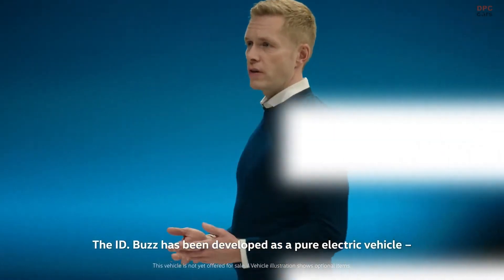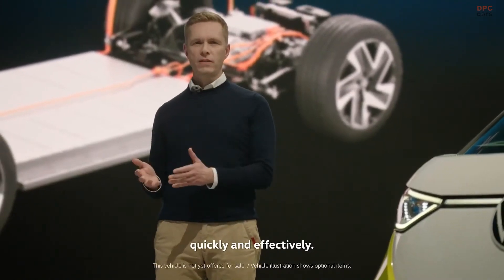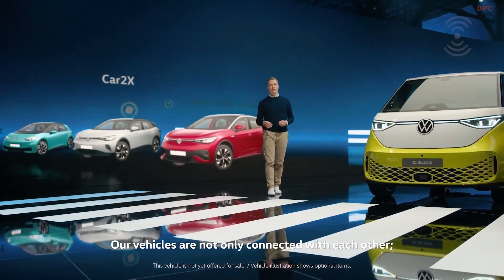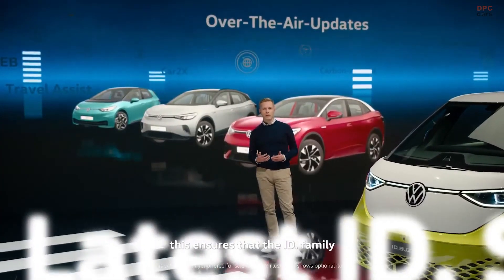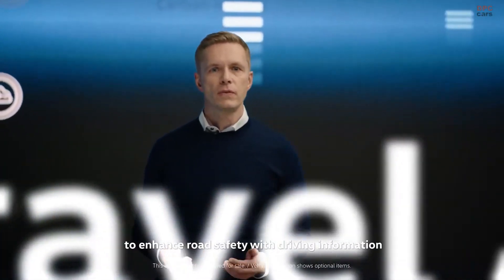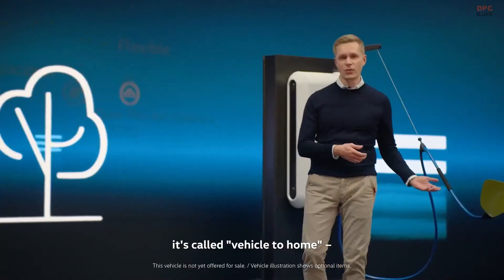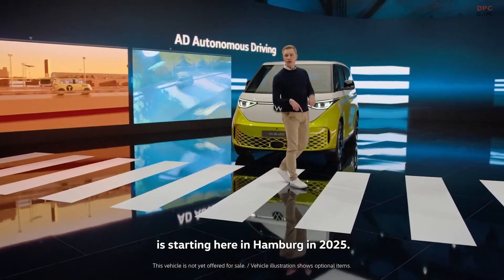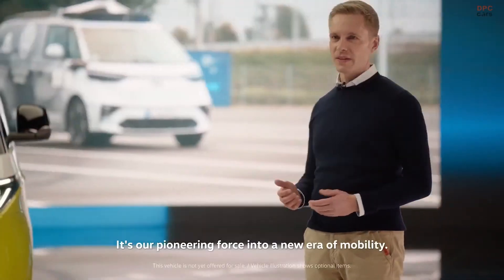Powertrain and Autonomous Driving of VW ID BUZZ Electric Van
The first European versions of the ID. Buzz and ID. Buzz Cargo will come to market with a high-voltage lithium-ion battery providing gross energy content of 82 kWh (77 kWh net). With its twelve modules, the battery system supplies a 201 horsepower electric motor, which drives the rear axle. Maximum torque of 229 lb-ft is instantly available and the top speed is electronically limited to 90 mph. More battery versions with various power output levels are expected to follow in 2023.

The battery is mounted in the floor of the vehicle, giving the ID. Buzz agile handling for a vehicle of its size. The charging power when using alternating current (AC) is 11 kW. Via a CCS plug connector at a DC fast-charging station (direct current), the charging power increases to as much as 170 kW. With DC-fast charging, the battery charge level rises from 5 to 80 percent in just 30 minutes. Using the latest software, the ID. Buzz model line will offer the Plug & Charge function in the future.

For Europe, bi-directional charging will enable the new ID. Buzz and ID. Buzz Cargo to feed power that they don’t need into the domestic grid (vehicle-to-home). In the future, this can also make the power available for stabilizing the grid. The power transfer and communication take place via an optional DC bi-directional wall box.